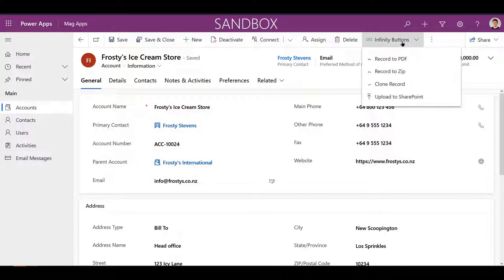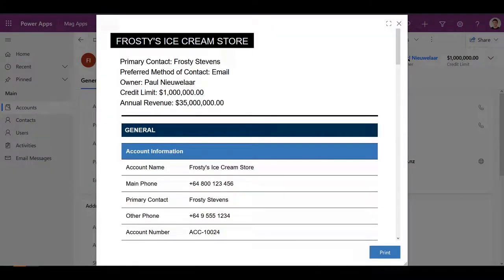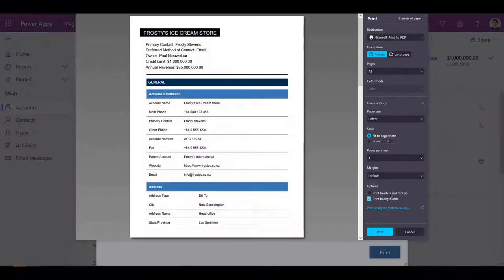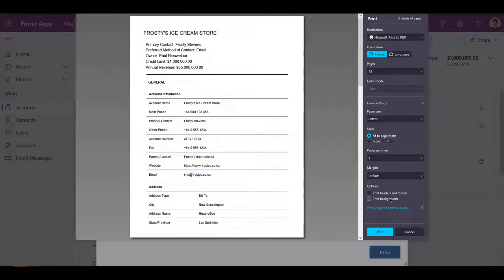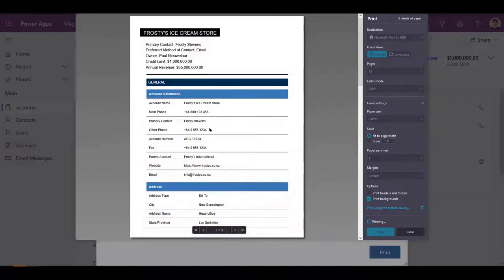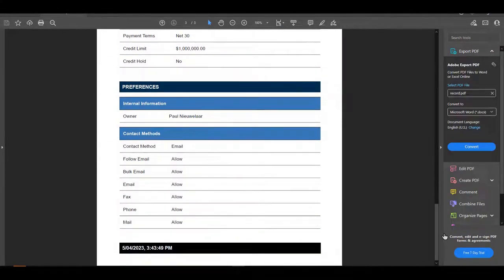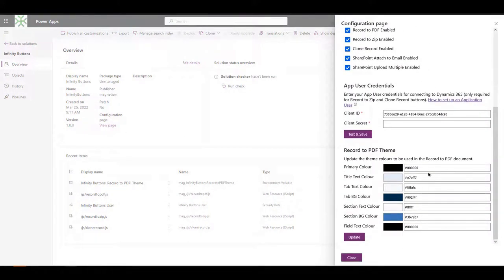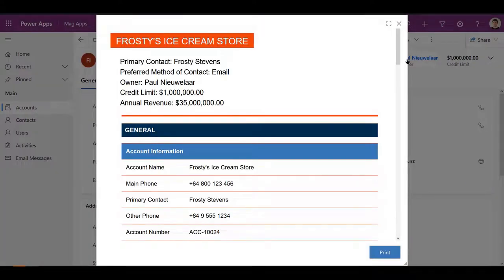Infinity Buttons: Record to PDF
Respond to your customers' demand for data immediately with Infinity Buttons: Record to PDF